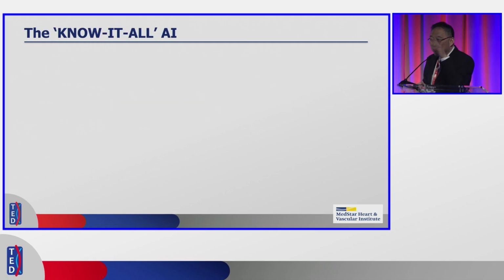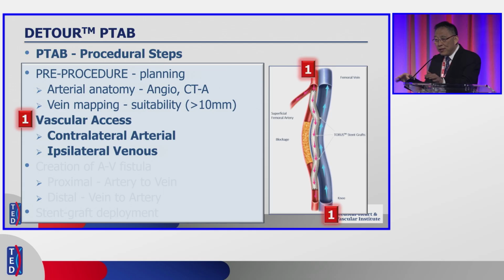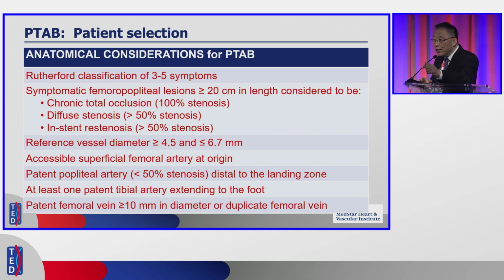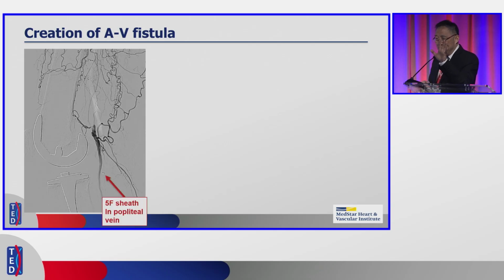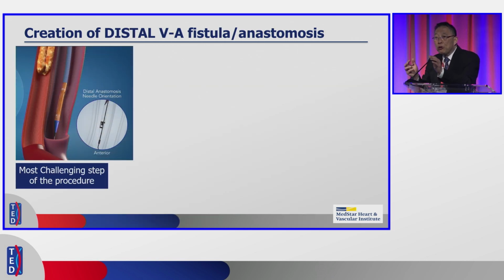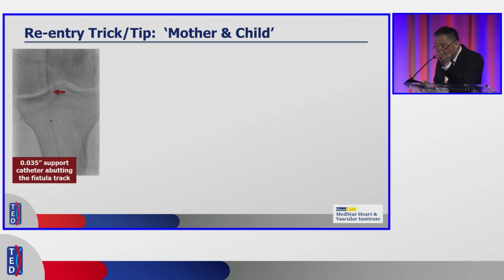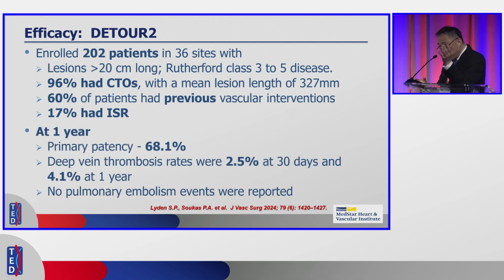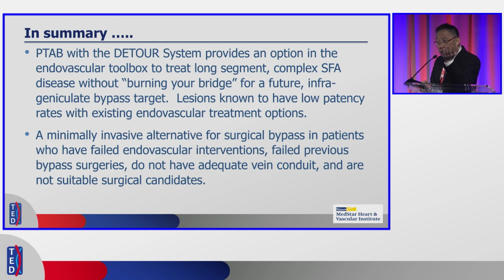SFA Occlusion Management: PTAB Technique and Algorithm | Dr. Nelson Bernardo at TED 2025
PULSE CARDIOVASCULAR

LINKS

Join Dr. Nelson Bernardo as he presents **“SFA Occlusion Management: PTAB Technique and Algorithm”**, an advanced session on contemporary strategies for treating complex superficial femoral artery (SFA) occlusions. Presented at TED 2025 and hosted by Dr. Venkatesh Ramaiah, this talk focuses on the evolving role of **Percutaneous Transmural Arterial Bypass (PTAB)** in the endovascular treatment of long-segment femoropopliteal disease.

In this presentation, Dr. Bernardo outlines a structured **algorithm for SFA occlusion management**, emphasizing how lesion length, calcification burden, prior interventions, and patient anatomy guide treatment selection. He discusses where PTAB fits within the broader revascularization toolbox, particularly in patients with complex chronic total occlusions who may be suboptimal candidates for traditional endovascular or surgical bypass approaches.

A central focus of the talk is the **PTAB technique using the DETOUR system**, which enables creation of a fully percutaneous bypass from the superficial femoral artery to the popliteal artery via a femoral venous conduit. This approach allows clinicians to circumvent long, heavily calcified occlusions while maintaining durable distal perfusion.

Dr. Bernardo also reviews practical technical considerations, including dual arterial-venous access, creation of transmural anastomoses, wire externalization strategies, and stent graft deployment. He highlights how careful planning and adherence to procedural steps are critical for safety and long-term patency.

The session further discusses patient selection, contraindications, and how PTAB compares to traditional options such as angioplasty, stenting, atherectomy, and surgical bypass. Emphasis is placed on treating **complex, long-segment SFA disease** where conventional approaches may have limited success.

This presentation is essential for vascular surgeons, interventional radiologists, and endovascular specialists seeking to expand their understanding of advanced strategies for femoropopliteal occlusive disease.

**Timestamps:**
00:00 – Introduction
00:45 – Disclosures
01:05 – SFA Occlusion Overview
01:45 – TASC/Lesion-Based Algorithm
02:30 – Treatment Decision Pathways
03:20 – When to Consider PTAB
04:10 – PTAB Technique Overview
05:00 – DETOUR System Workflow
06:00 – Access & Anastomosis Creation
07:00 – Stent Graft Deployment Strategy
08:00 – Outcomes & Key Takeaways

**Keywords/Tags:**
SFA Occlusion, PTAB, Percutaneous Transmural Arterial Bypass, DETOUR System, Dr. Nelson Bernardo, TED Congress, Dr. Venkatesh Ramaiah, Peripheral Artery Disease, CTO Crossing, Femoropopliteal Disease, Vascular Surgery, Endovascular Therapy, Limb Salvage, Complex PAD, Stent Graft Bypass, Clinical Algorithm, Interventional Radiology, TED 2025